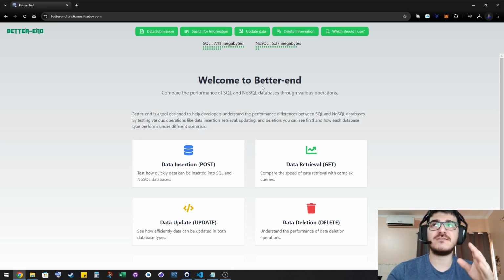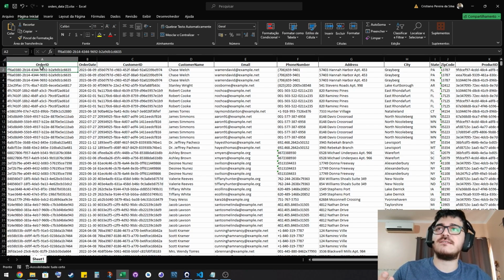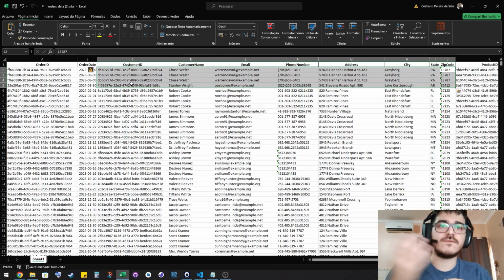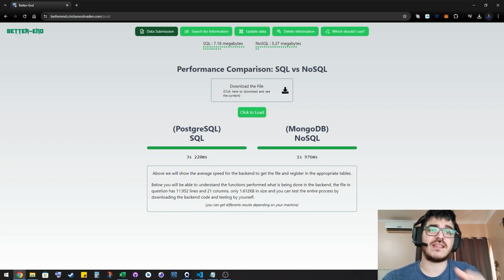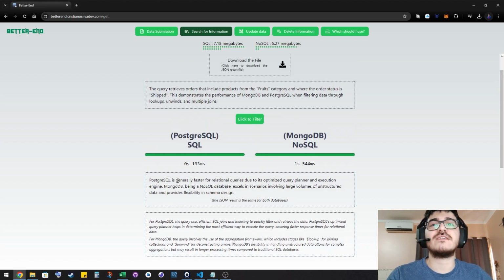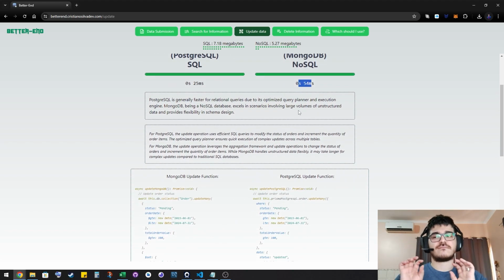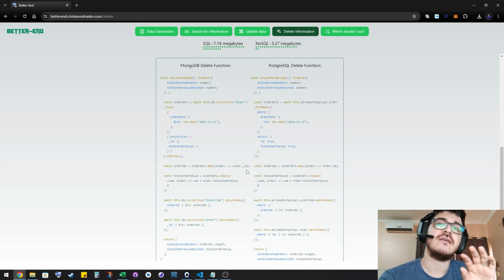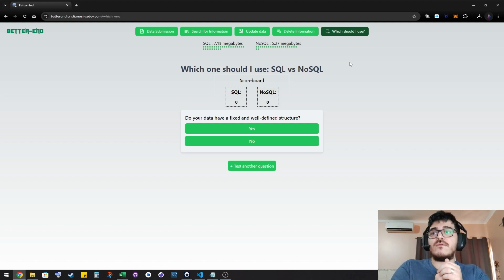BetterEnd - Part 2: Site Updates & Database Performance | React, TypeScript, Nest.js, SQL vs NoSQL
In this video, I discuss the recent updates to the BetterEnd project, including the removal of Google login, restructuring of pages, and disconnection from the backend. I'll also present the performance results for POST, GET, UPDATE, and DELETE operations and explain how the database is built using a spreadsheet.

Technologies:

Frontend: React, TypeScript, Vite, Tailwind CSS
Backend: Node.js, Nest.js, MongoDB, PostgreSQL, Prisma, Swagger